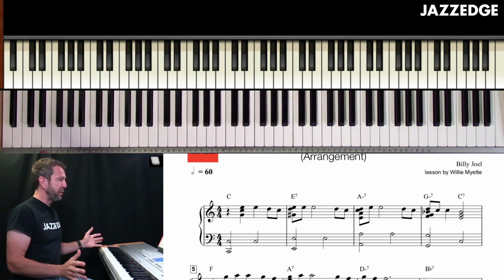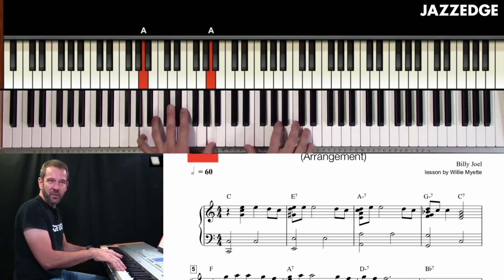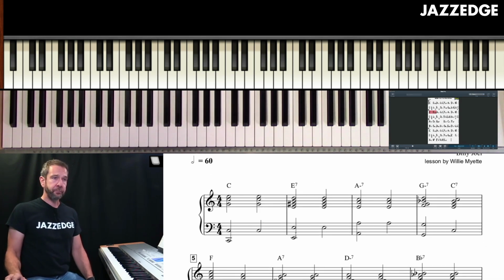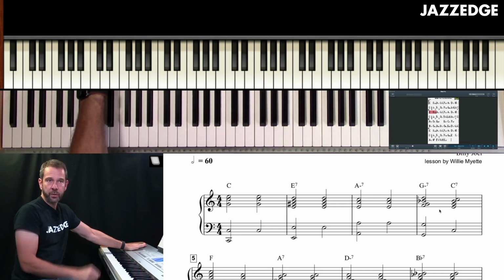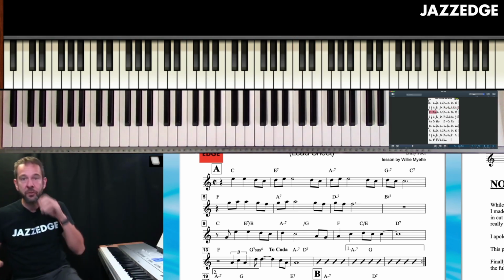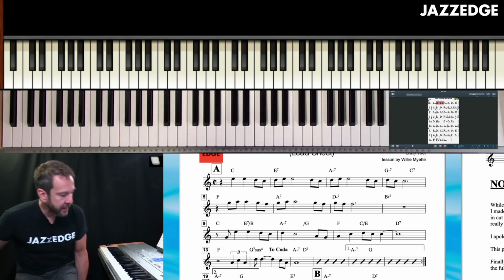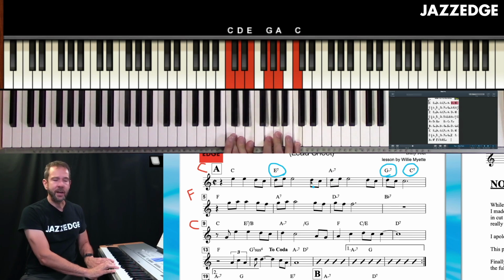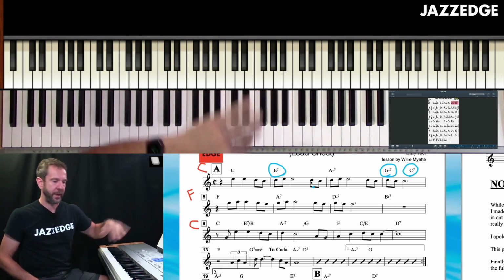How to Play New York State of Mind – Rock Piano Masterclass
Learn how to play New York State of Mind in this in-depth rock piano masterclass. This lesson breaks down every aspect of the song, from chord voicings and rhythmic feel to improvisation and accompaniment techniques. Whether you are an intermediate or advanced player, you’ll discover how to capture Billy Joel’s signature sound while refining your rock piano skills.

What You’ll Learn:
- Chord voicings, including shell and rootless voicings
- Left-hand comping techniques for solo and band performance
- Improvisation using major and minor pentatonic scales
- Melodic phrasing, articulation, and embellishments
- Reharmonization and creative arrangement techniques
- How to accompany yourself while singing

This lesson is perfect for pianists looking to add more depth and authenticity to their playing. Whether you're performing solo or with a band, this masterclass will help you bring *New York State of Mind* to life on the piano.

00:00 Introduction
01:14 The arrangement
03:54 Comping and accompany yourself
06:11 Improvisation